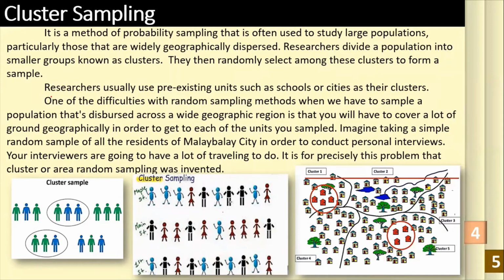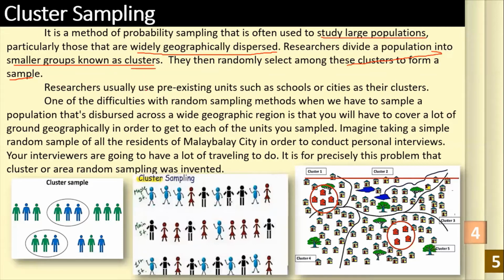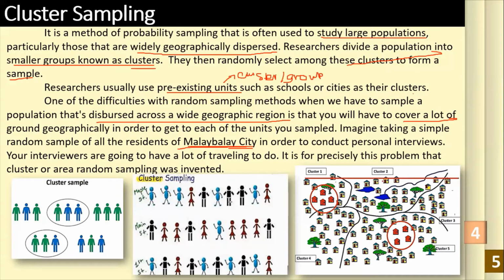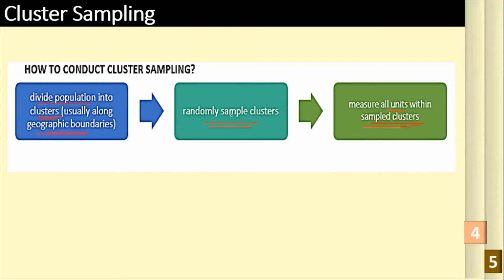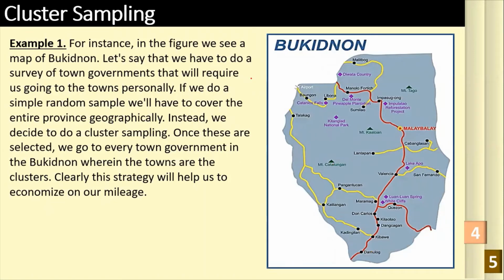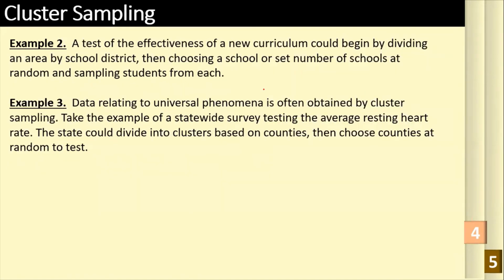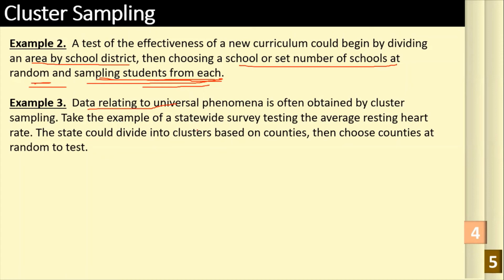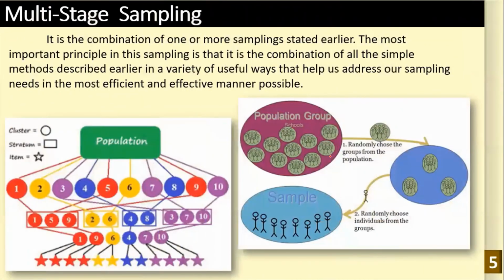Chapter 2.1_8 ( Cluster Sampling )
There are 5 types of Probability Sampling Technique:
1. Simple Random Sampling Technique: